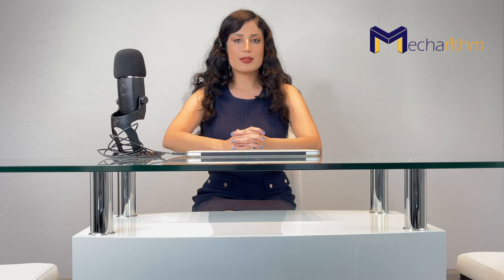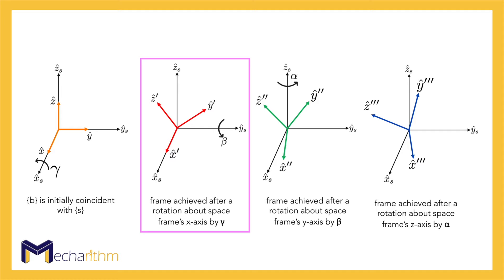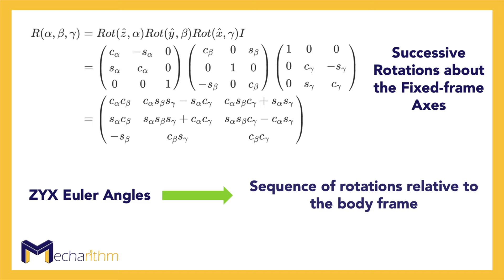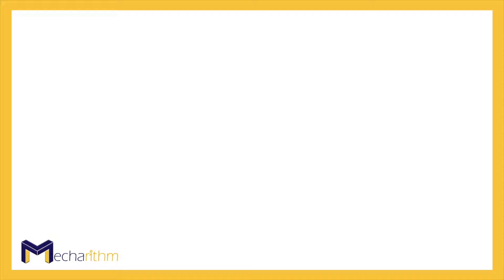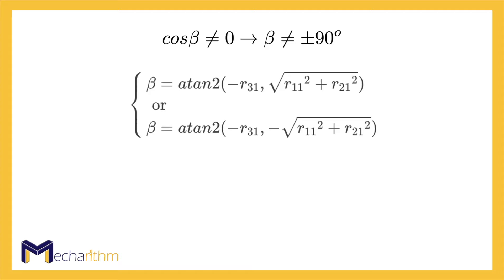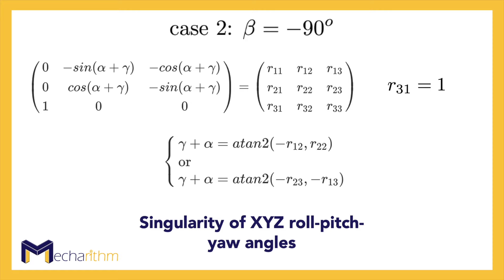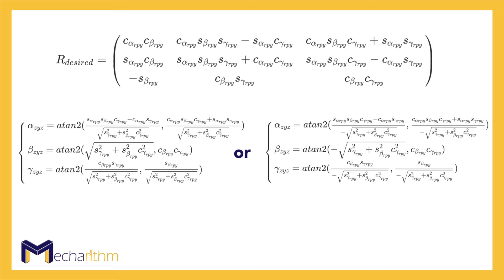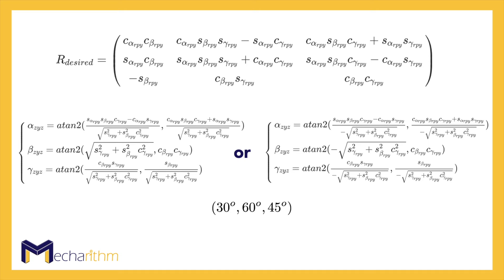Roll-Pitch-Yaw Angles in Robotics | Fundamentals of Robotics | Lesson 11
🌟 Contents 🌟
💎 (00:00​​) Introduction
💎 (01:27​​) XYZ Roll-Pitch-Yaw Angles in Robotics
💎 (03:49​​) Roll-Pitch-Yaw Angles to express the orientation of an aircraft
💎 (04:21​​) Roll-Pitch-Yaw Angles to express the orientation of a spherical wrist in Robotics
💎 (04:59​​) Difference between a spherical wrist in robotics and a non-spherical wrist
💎 (05:36​​) Roll-Pitch-Yaw Angles to express the orientation of a mobile robot
💎 (05:48​​) Roll-Pitch-Yaw Angles to express the orientation of a drone
💎 (05:54​​) Inverse Problem to Find a set of Roll-Pitch-Yaw Angles for a Given Orientation
💎 (08:45​​) Singularity of roll-pitch-yaw angles representation for SO(3)
💎 (09:38​​) Example: Finding the Set of Roll-Pitch Yaw Angles Representing a Given Orientation Expressed by the Rotation Matrix R
💎 (12:47​​) Demonstration: Converting the Orientation given by roll-pitch-yaw angles to the Equivalent Euler Angles
💎 (17:48​​) Concluding Remarks

This lesson will continue with explicit ways to represent the orientation, and we will learn about Roll-Pitch-Yaw Angles.

This video also has a reading version that complements the video. Our suggestion is to watch the video and then read the reading for a deeper understanding.

Be sure to also watch other lessons on Fundamentals of Robotics gathered into a playlist for your convenience as some of the lessons are prerequisites for this lesson.

References:
📘 Textbooks:
🔧 Other:
Husam Aldahiyat (2021). Euler/Fixed Angles Properties MATLAB Central File Exchange. Retrieved July 21, 2021.